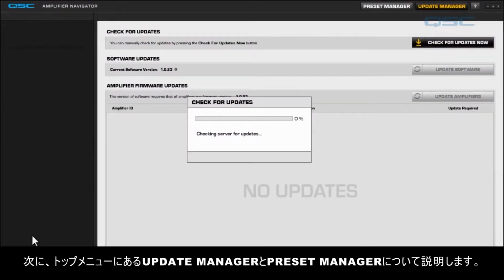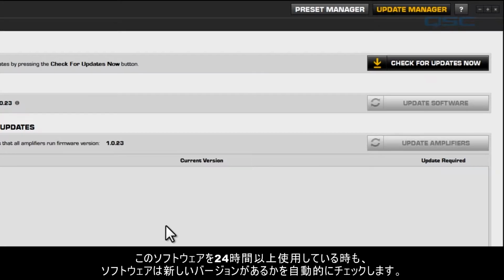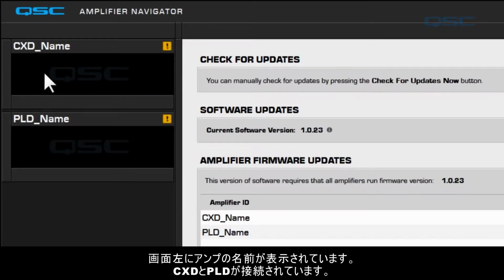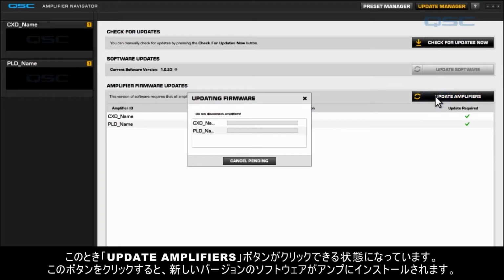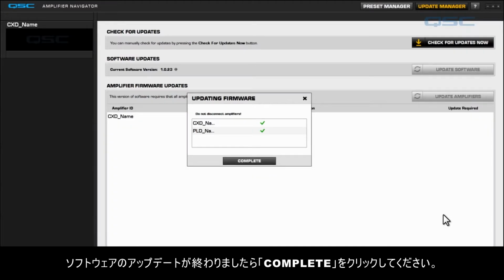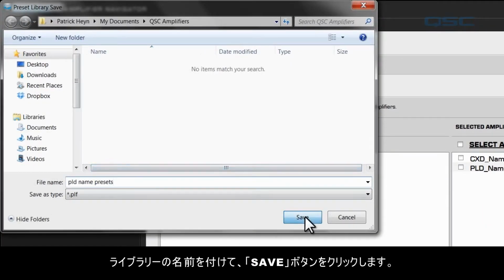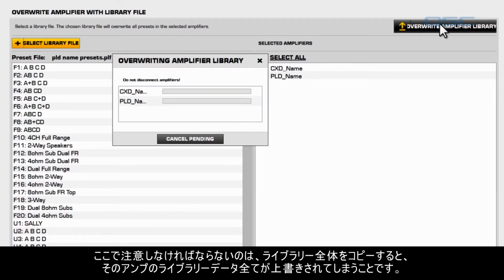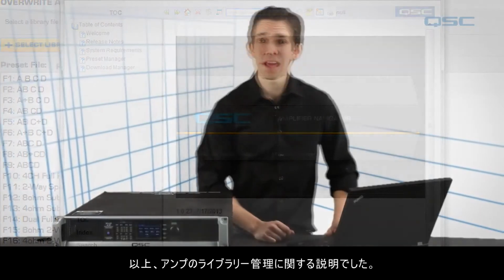QSC / PLD CXD 【04-Amplifier Navigator Software】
QSC / パワーアンプ PLDシリーズ  一覧

QSC / パワーアンプ PLDシリーズ
PLDシリーズは、QSCの最新技術を結集した革新的、かつ画期的なDSP搭載マルチチャンネル・パワーアンプです。フロントには大型カラー液晶ディスプレイ、各chにクロスオーバー、5バンドPEQ、リミッター、ディレイを搭載。合計出力をチャンネル数に合わせて分配可能にしたFlexible Amplifier Summing TechnologyTM(FAST) により、様々なシステムに対応可能な最先端モデルです。